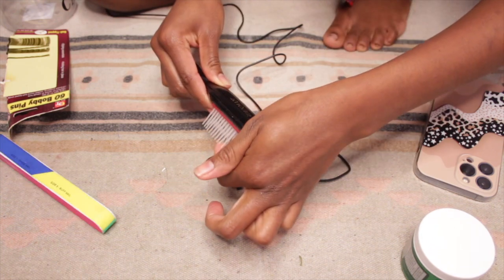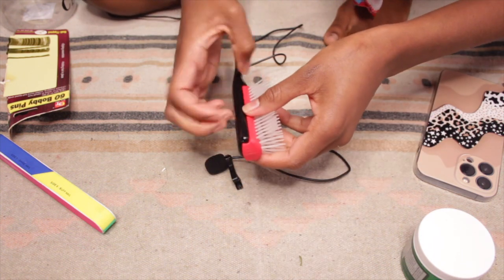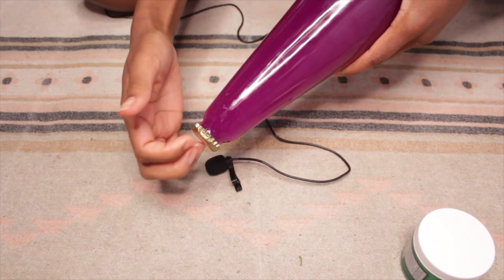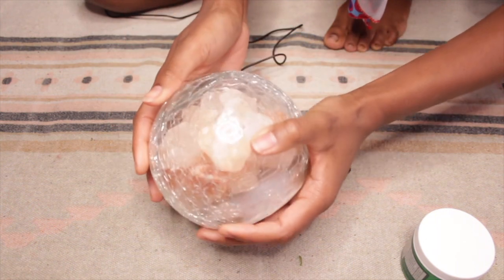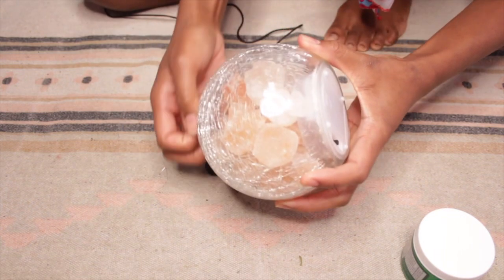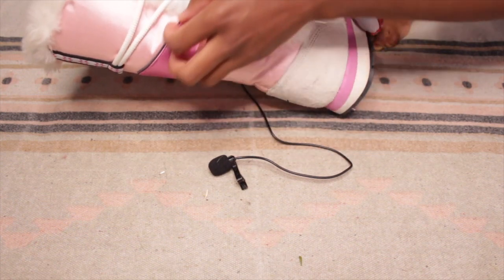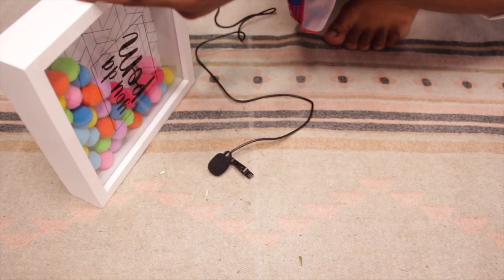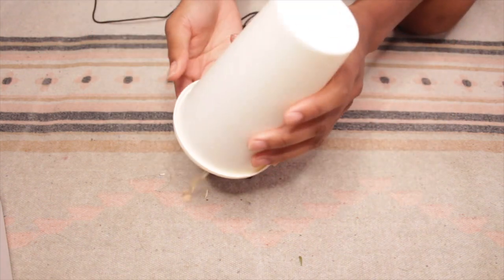My first time Asmr |kinda scared| 50+ triggers Random items 🌿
Hello PUMKin🌿

Happy fall enjoy this cold/warm days 🧡. I’m new to this game of ASMR an it’s wonderfully Satisfying, comfortable, an a Sleep grabber for sure. For a long time I didn’t understand why people loved these, Until I an my father had fallen into a deep slumber for hours and WOW how could I miss it😃😅. So eventually I had the feeling to give it a chance to help other with different sounds in creative or basic ways. 💛 I’m here for all of it.💚